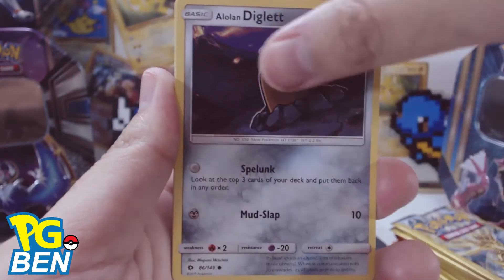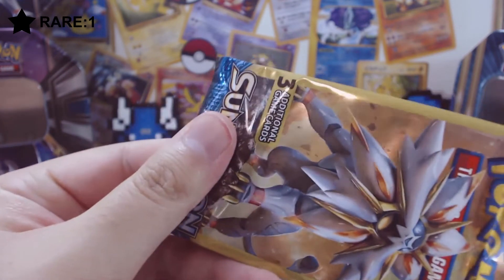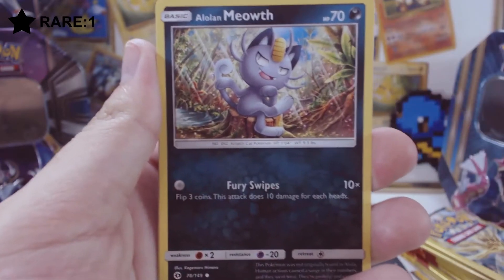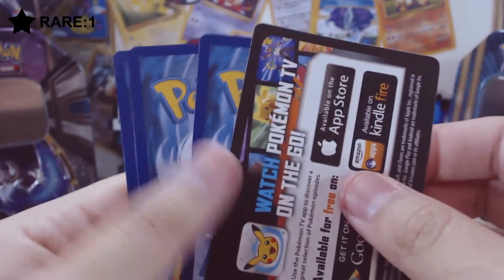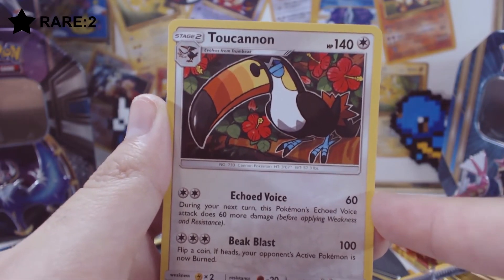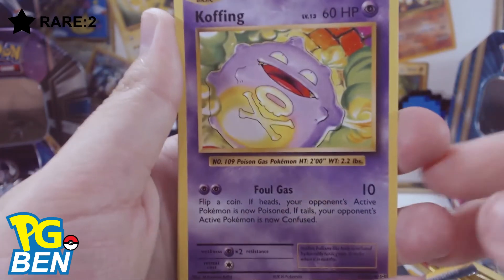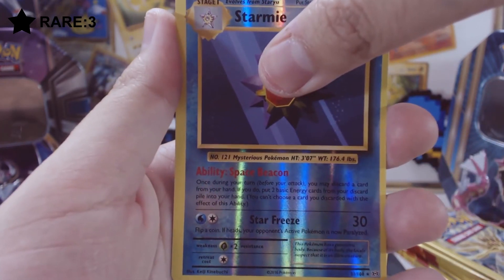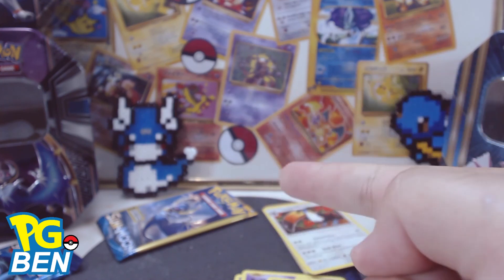Final Opening Pokemon Sun and Moon Dollar Tree Packs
PG Ben opens his first Pokemon sun and moon packs. These are Pokemon sun and moon dollar tree exclusive packs. This is the twelfth and final installment of our weekly Pokemon opening series.

Thanks to 1on1logo for redesigning our logo. Looks awesome!

THE BMVC LLC
attn: PokeGeeks

Once we receive it we cant send it back lol

AR Sound Affects